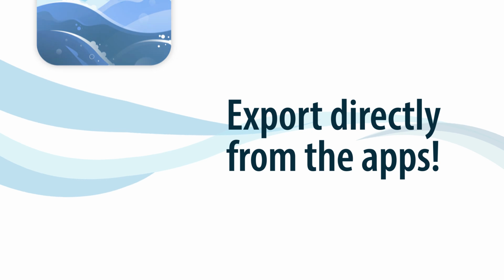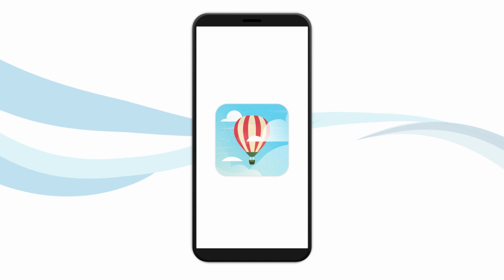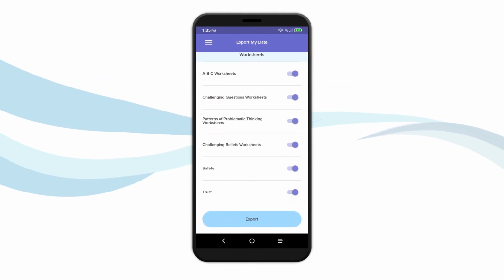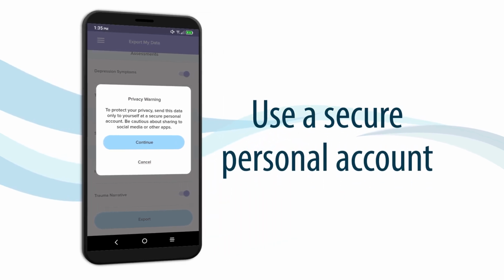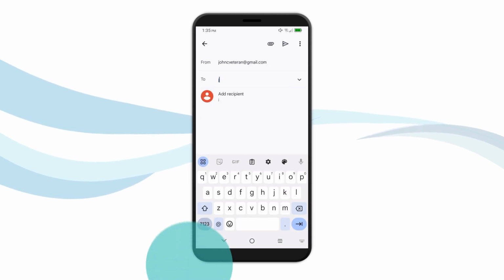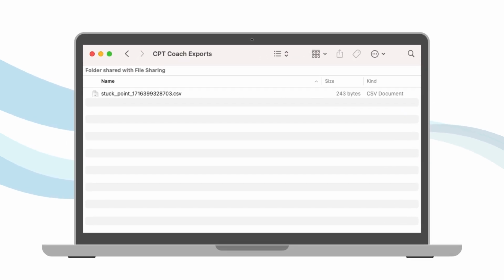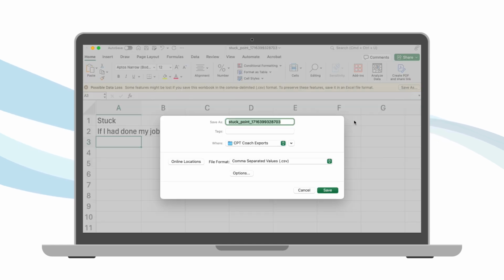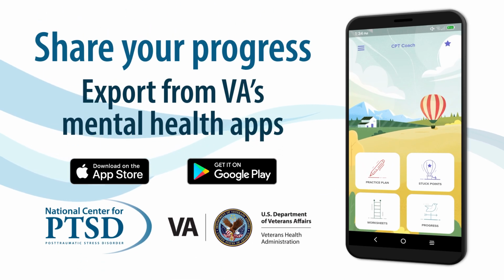How to Export Data from VA Mental Health Apps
The Department of Veterans Affairs National Center for PTSD has created a suite of free mental health apps that provide self-help, education and support for PTSD and related issues. Self-care apps feature coping tools, symptom tracking, and direct access to crisis support resources. Treatment companion apps facilitate evidence-based treatment for PTSD and should be used when in treatment with a trained mental health professional. This video provides instruction on how to export data (self-assessment scores, homework, etc.) from the apps in order to share it with your healthcare providers or loved ones. For more detailed instructions on how to export data from each VA mental health app, see this handout